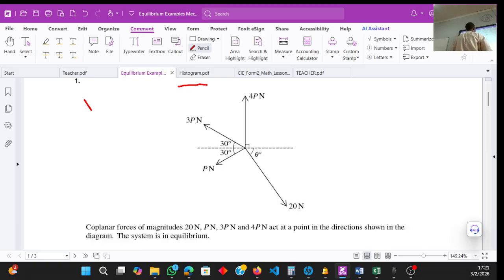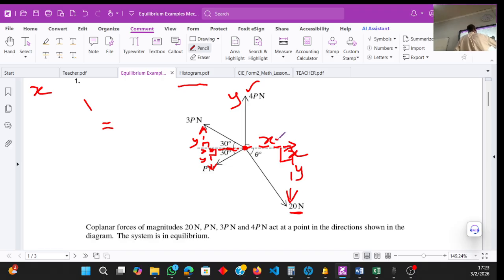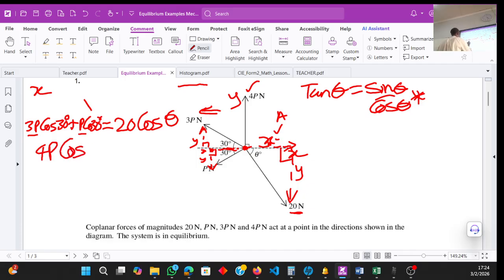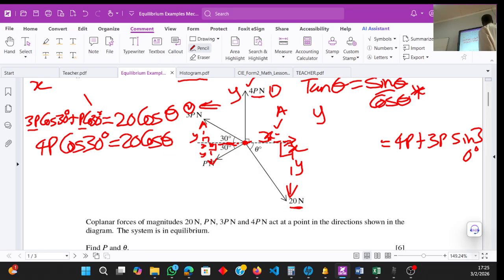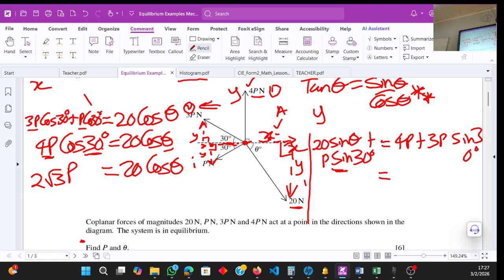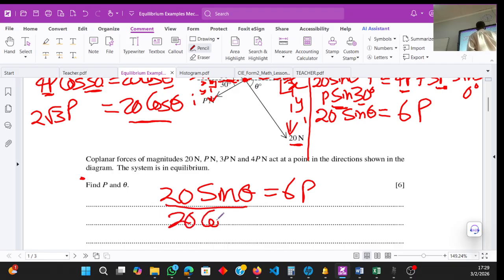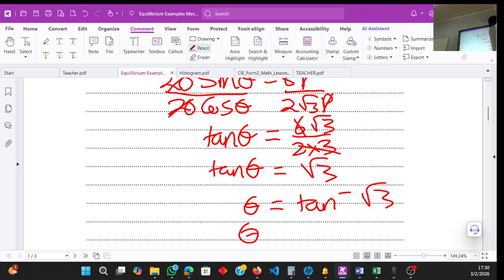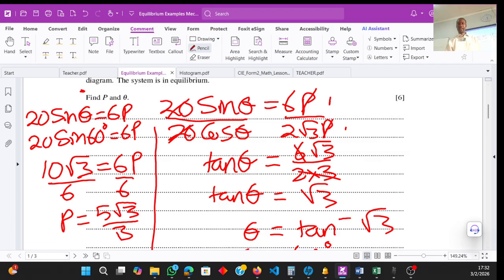CIE Mathematics Forces and Vectors-Equilibrium Q1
Equilibrium in Mechanics is fascinating because it blends real‑world physics with elegant mathematical reasoning, letting you see how forces balance perfectly.
It’s one of those topics where maths feels truly alive, showing the hidden structure behind bridges, buildings, and even everyday motion. The channel link is